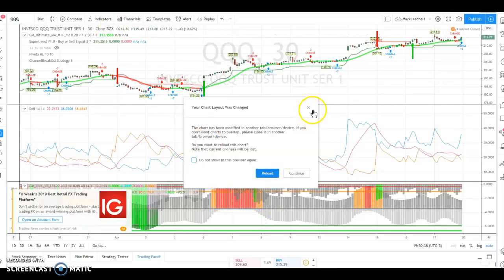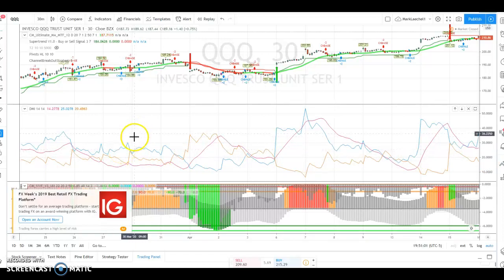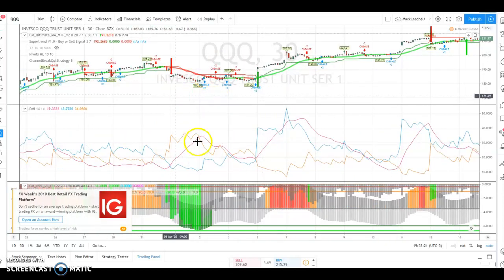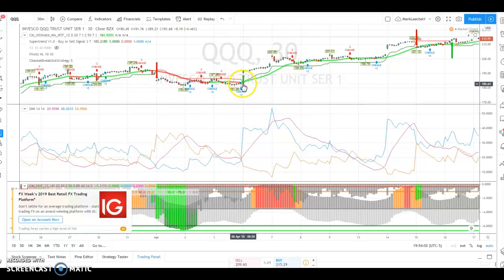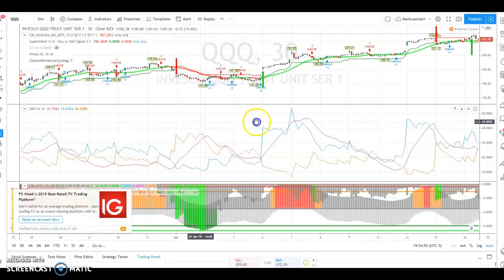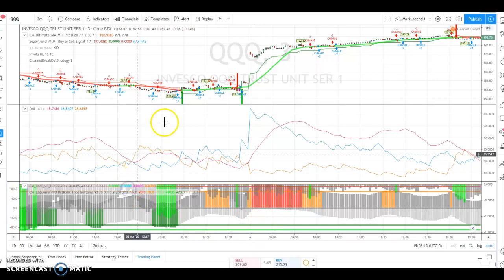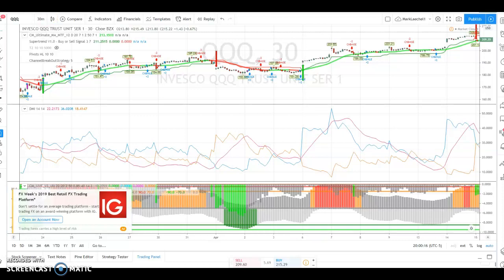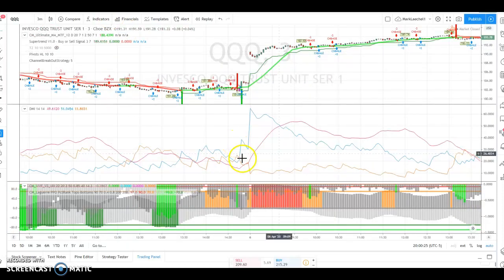Recording #1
Particulars how to Trade with Tradingview